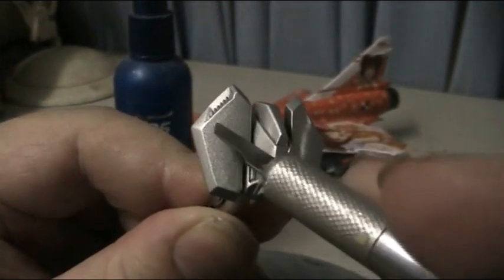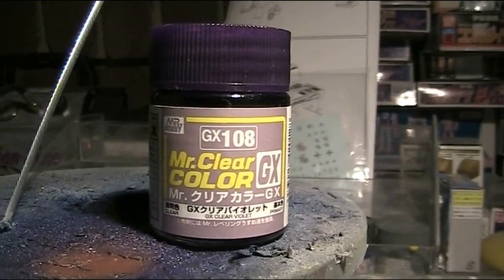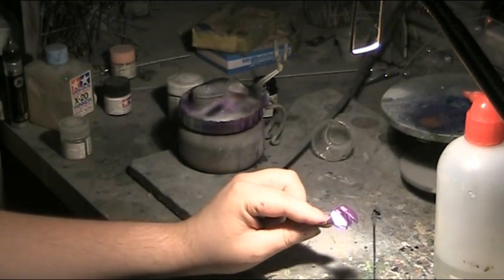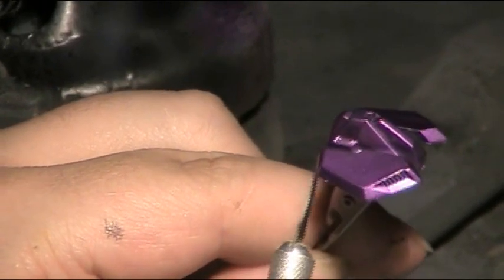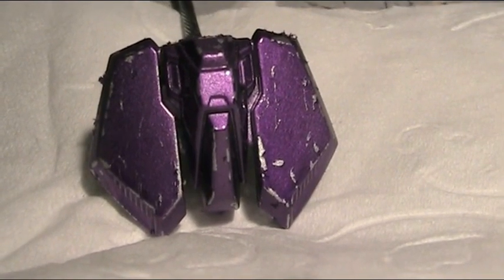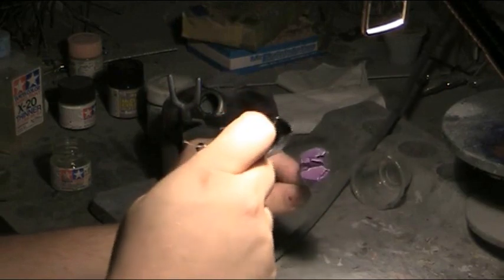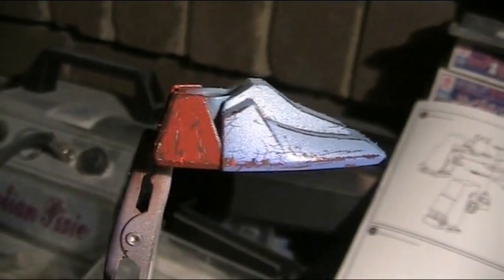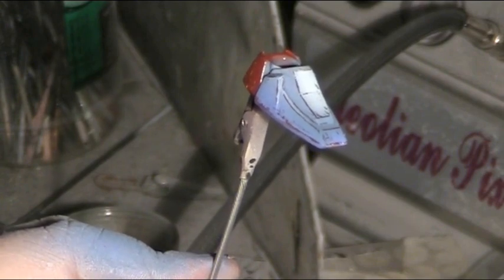model kit workshop 141: hairspray chipping with lacquers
As chipping fluid is only truly useful for acrylics and pollyurethaine based paints. We shall apply airbrushed lacquers over a brushed on hairspray barrier then scratch it up with a hobby knife. Important points such as drying times, masking and top clear coats will be addressed.